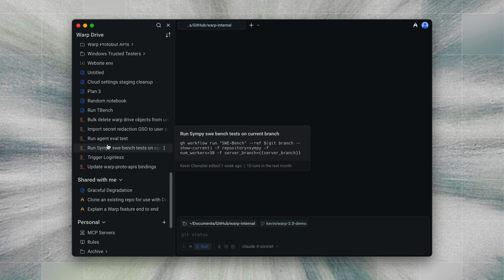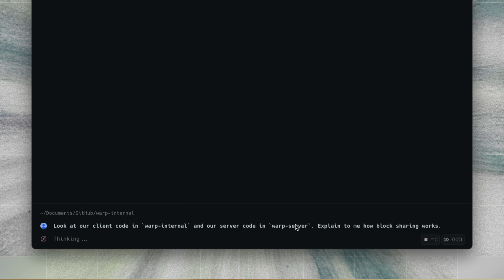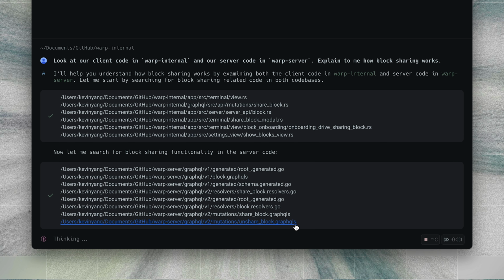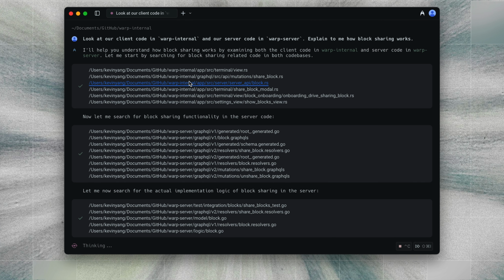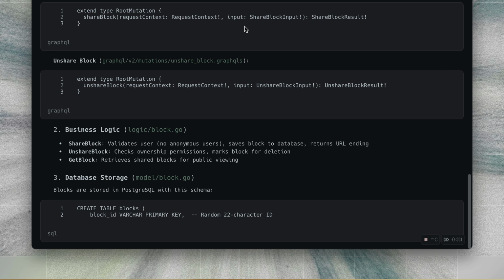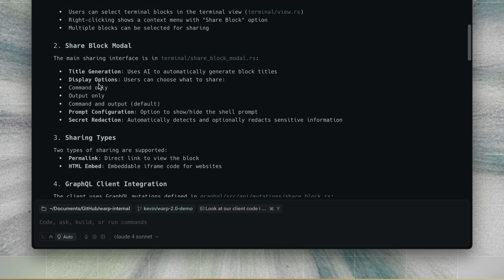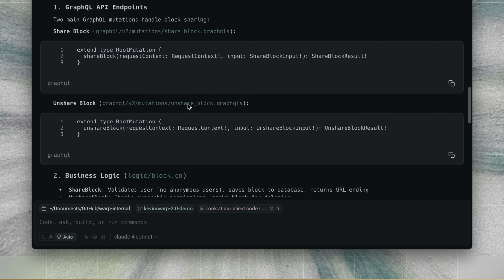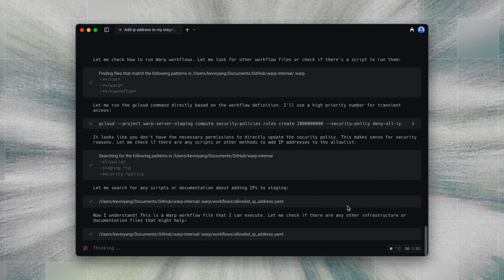Understanding your codebase with Warp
Warp x Warp takes you through features and use cases for Warp, told by the people who built them.